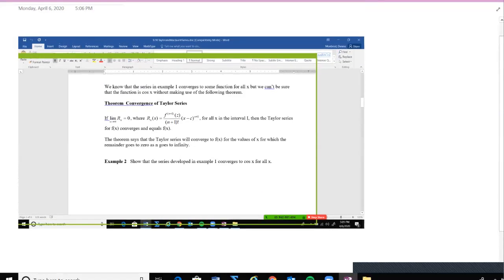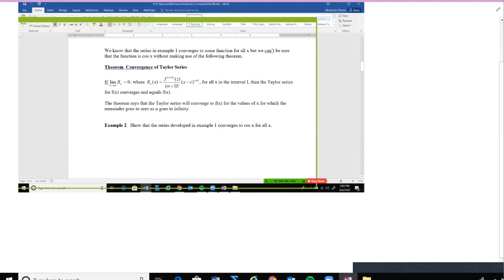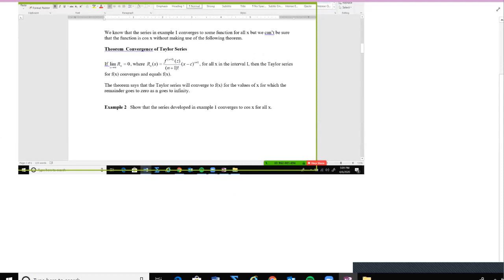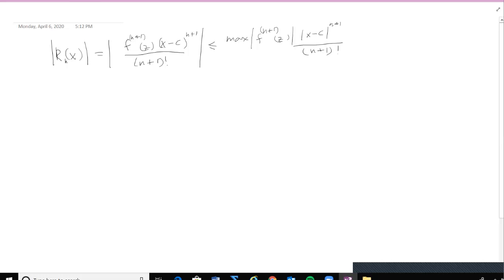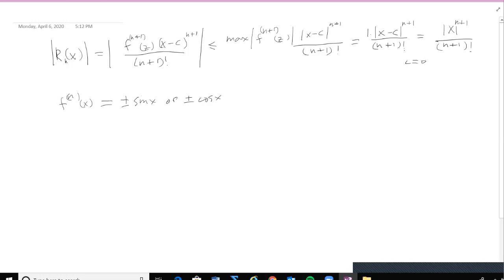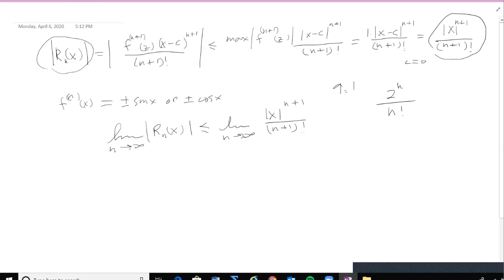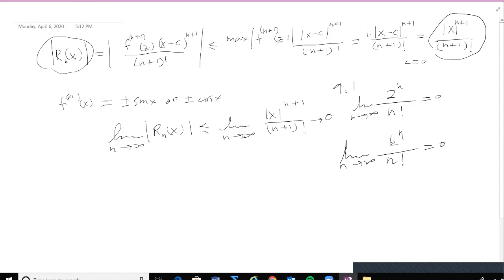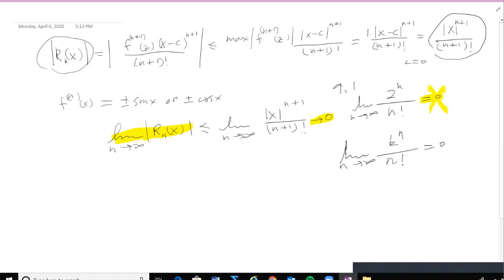9.10 ex 2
Maclaurin series converges to cosx